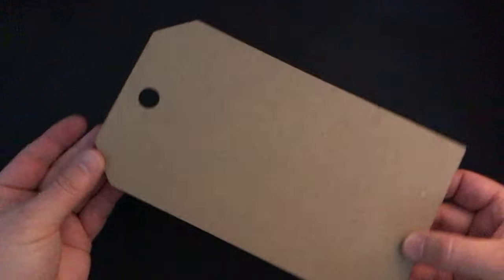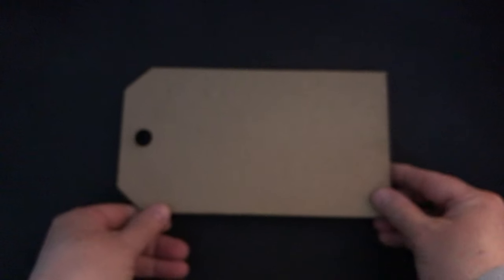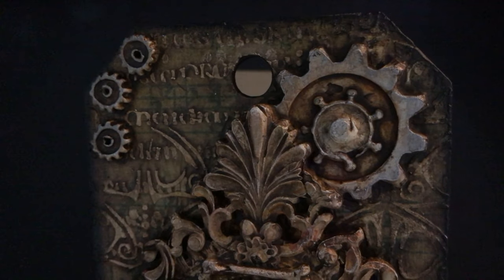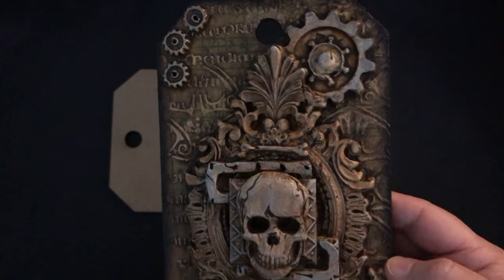Creating with Finnabair's New Moulds - a Mixed Media Project on an Etcetera Tag No:8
Hi and welcome.  This is a project using the recent Winter collection 2021 moulds from Finnabair.  Showing you the process from start to finish and creating on a Etcetera Tag no 8 designed by Tim Holtz.
Any questions are welcome in the comments below.

Photos of projects are made by me
Canva was used to help create imagery
FilmoraX was used for editing recorded projects

If you like to share your projects made from this video, tag me on IG, my handle is @monamorph
List of supplies I used:

* Stampers Anonymous Tim Holtz - Etcetera Tag No:8
* Ranger :- distress paint (black soot)
* Finnabair :- tissue paper (musica), stencils (swirly florals, gothic), moulds (mechanica, machine parts, rusty pipeline, grungy frames, wings & bones, large gears), liquid acrylics (burnt sienna, tiger orange),  waxes (old white, brushed iron, old silver, rich copper, aged brass)
* Mont Marte :- light moulding paste, clear texture gesso
* Plaid :- mod podge (matt), folk art wax (clear, antique), chalk (rich black)
* Create it  :- craft liquid glue
* Some shapes from moulds :-  creative paper clay (air dry)
* embellishments (shapes from moulds) :- made from acrylic gap filler, which is put into silicone moulds (I have video on how
* basic tools :- cocktail skewers (best handy tool ever), TH scissors (the best according to me), brushes, baby wipes, paper towels.
Regards Monika